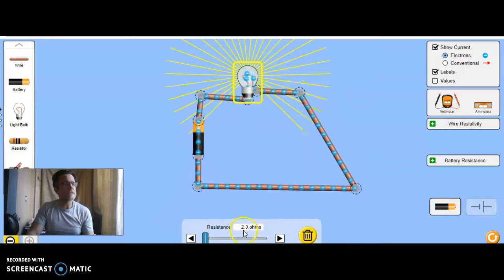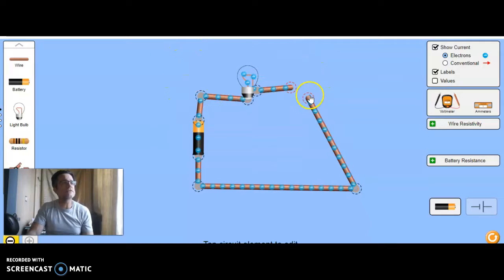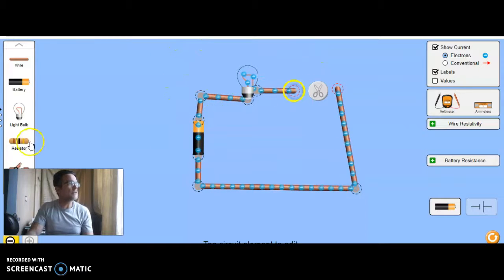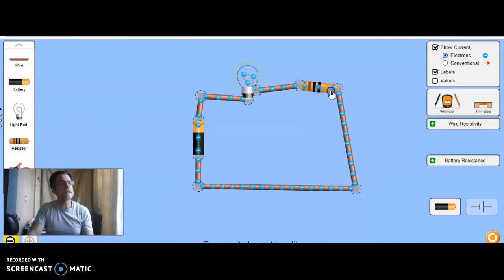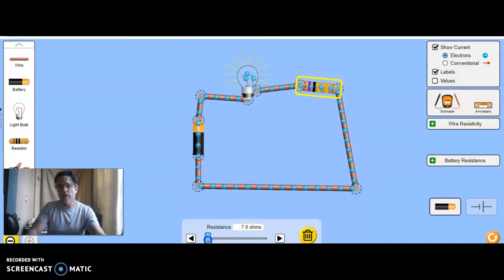SLO 3.5.3 Q3 simple series circuits